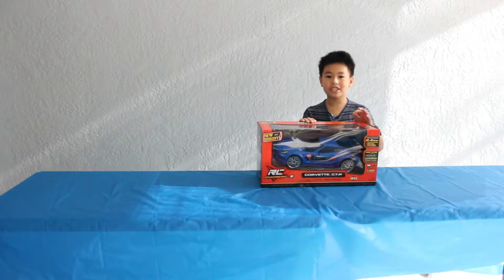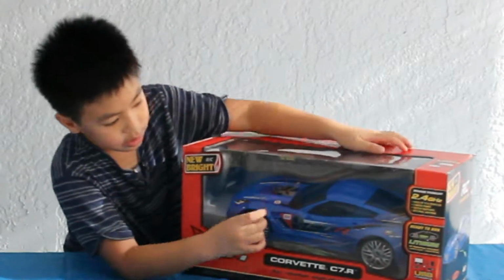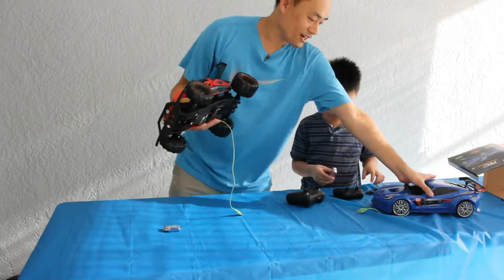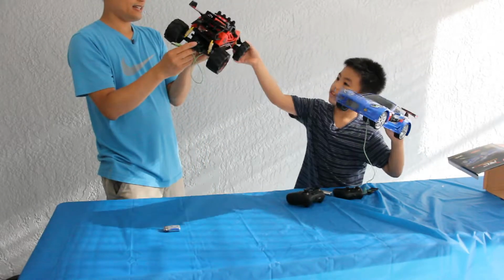Unboxing 2 super cars: Corvette vs Votex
Unboxing Corvette C7R and Votex. Which car is cooler? Which car is better? Keep watching guys